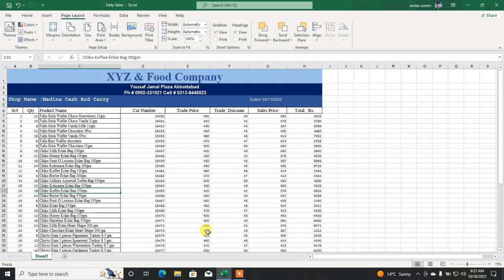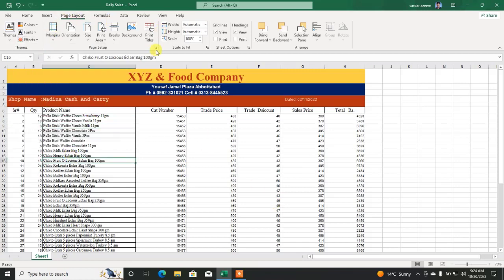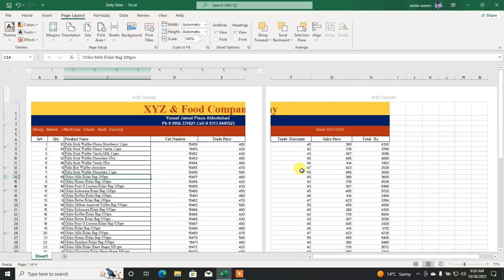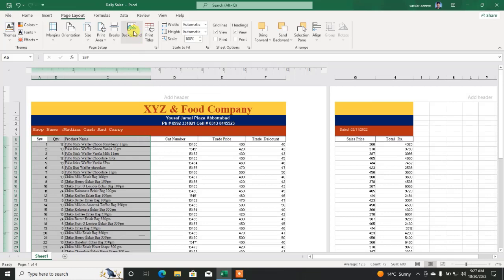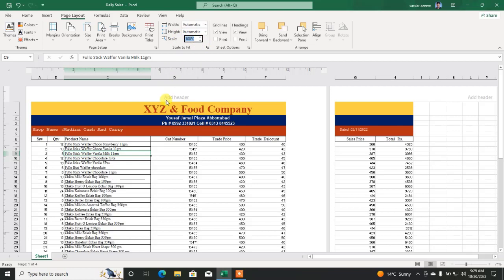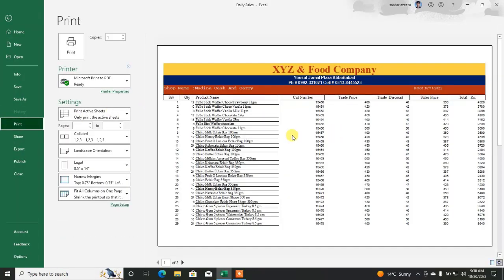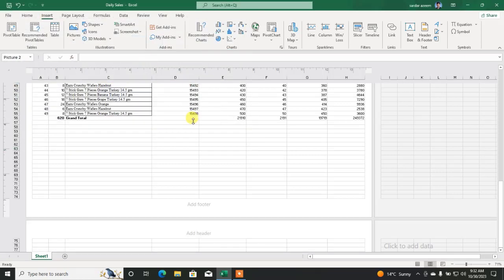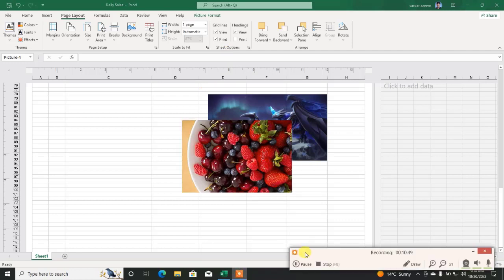PageLayout Menu Excel 2021